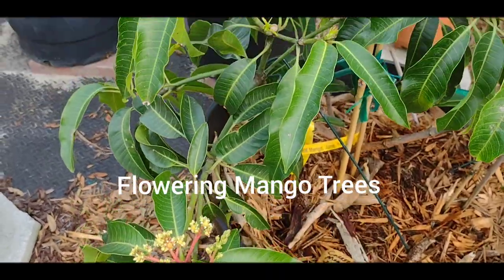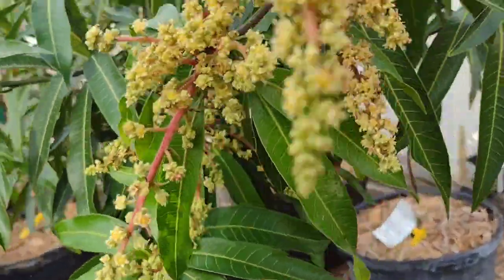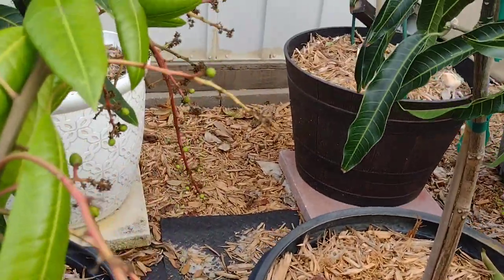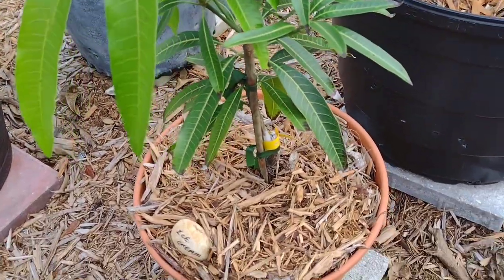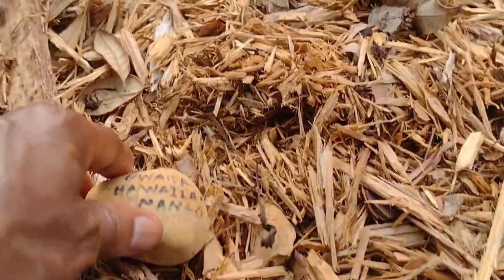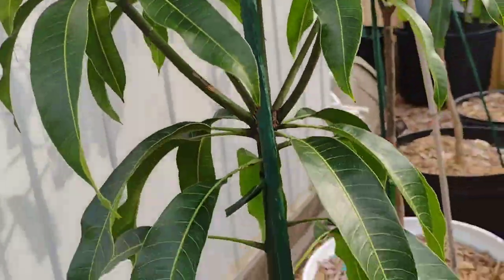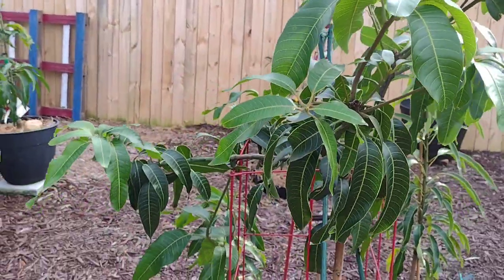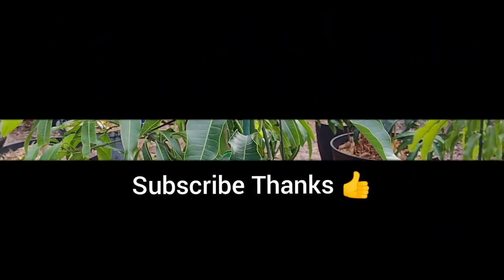Flowering Mango Trees